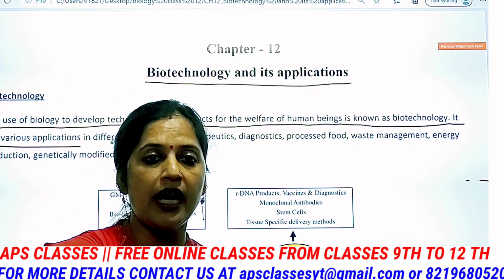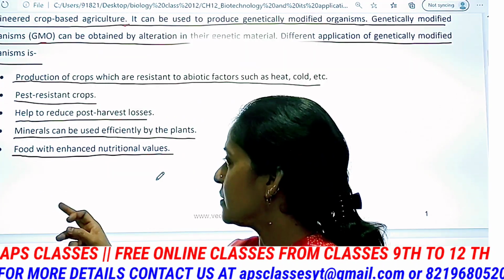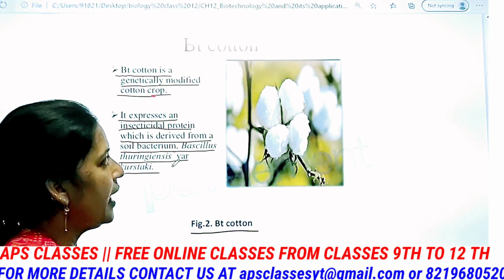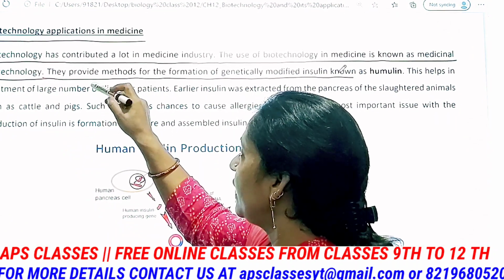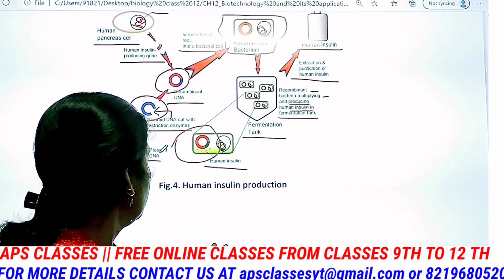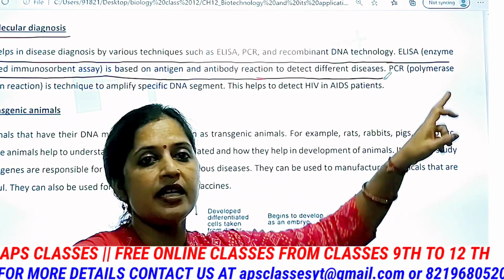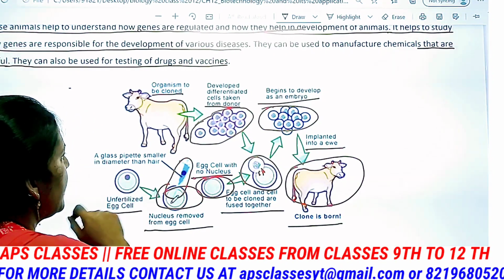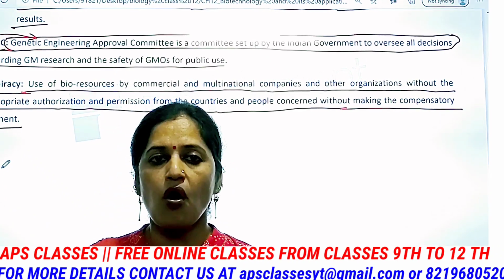•BIOTECHNOLOGY AND IT'S APPLICATIONS. || •CLASS- 12th|| •CHAPTER- 11 || •FULL CHAPTER || •BIOLOGY.